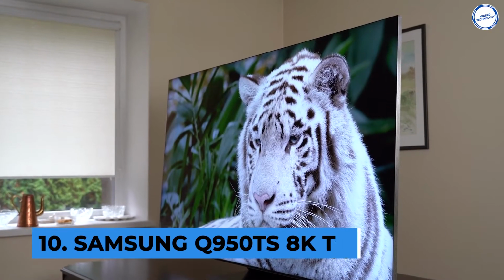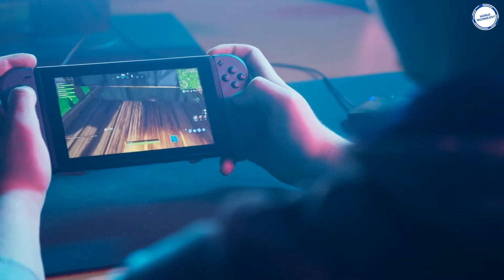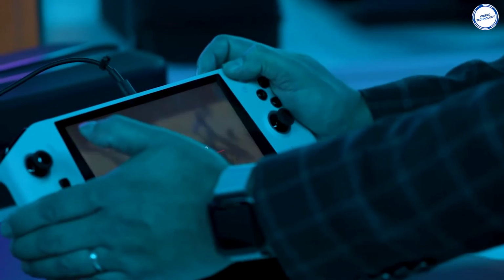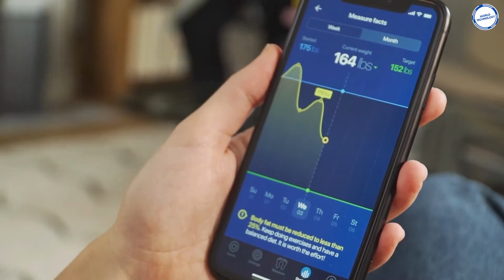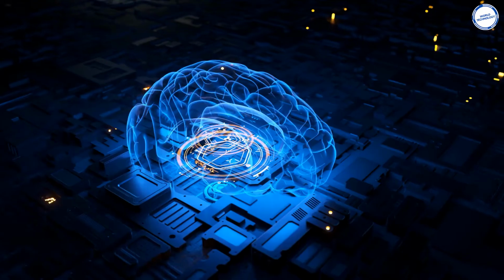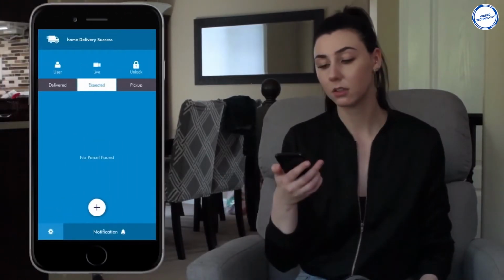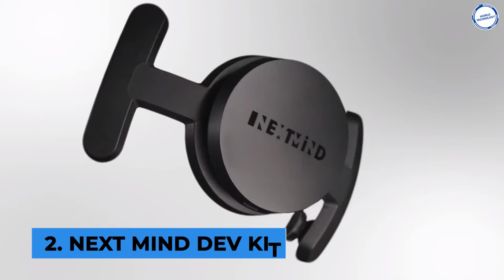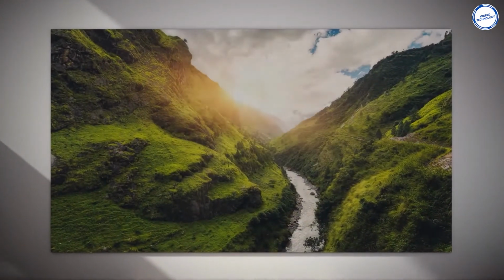Gadgets & Inventions You Can Need In Your Life | Amazon Gadgets 2021( TechZone, Tech Joint )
Gadgets & Inventions You Need In Your Life. This is a must see video showing you all that latest tech and gadgets you will want to buy. These top 10 gadgets will amaze you making you want to buy them all. Be sure to watch until the end so you do not miss out on and of these new tech gadgets

Links ⬇ ⬇ ⬇

This is World Technology, On this channel we like to showcase the latest technology, inventions and gadgets across the world that will blow your mind. Make sure you come back each week to see more gadgets than every before.

sub_confirmation=1